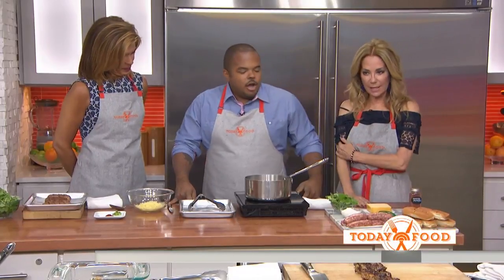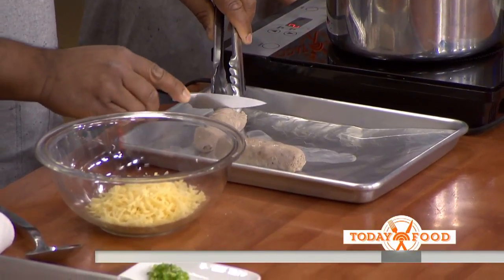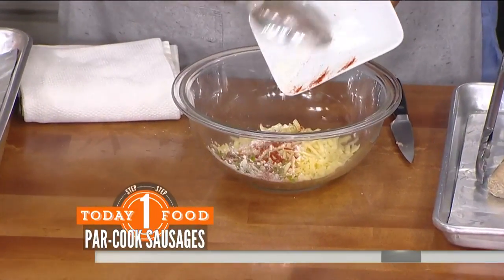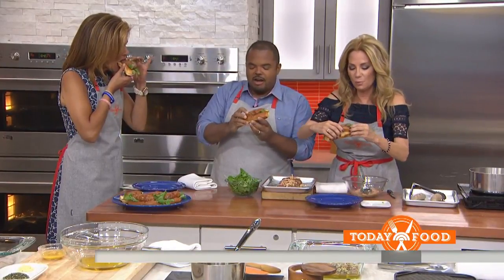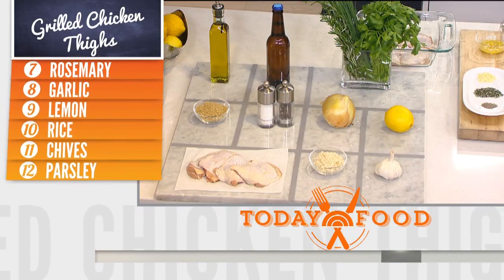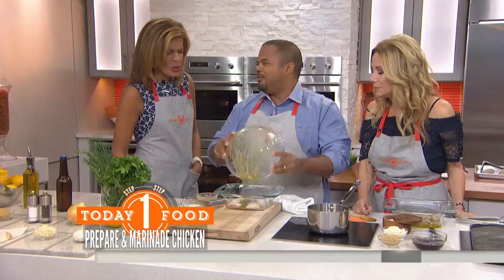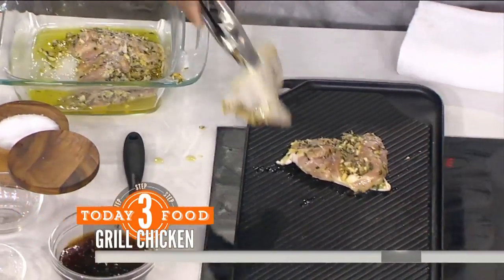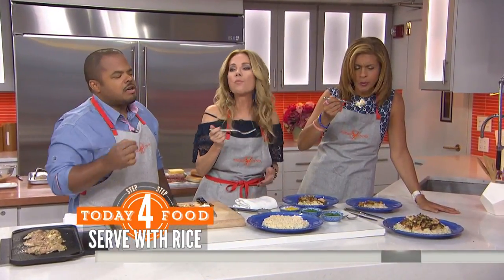‘Man, Fire, Food’ Host Shows How To Make Cheesy Sausages, Grilled Chicken Thighs | TODAY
Roger Mooking, host of “Man, Fire, Food,” joins Kathie Lee and Hoda to demonstrate a few of his go-to grilling recipes, including cheesy stuffed sausages and grilled, beer-glazed chicken thighs.